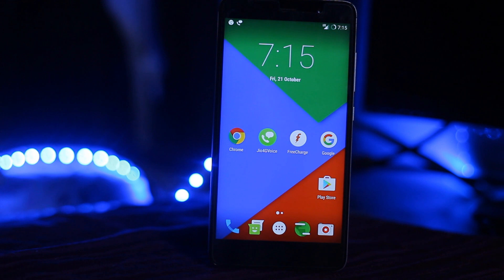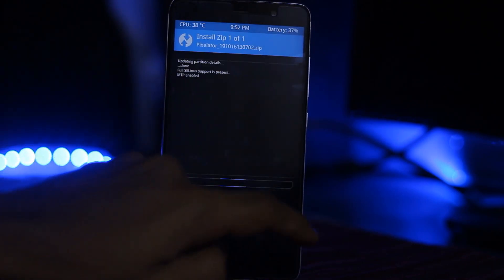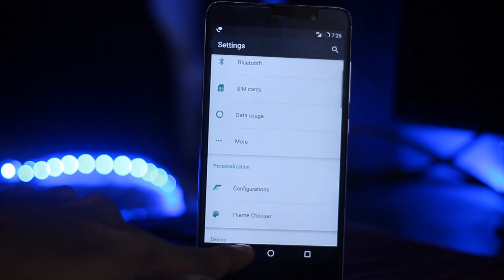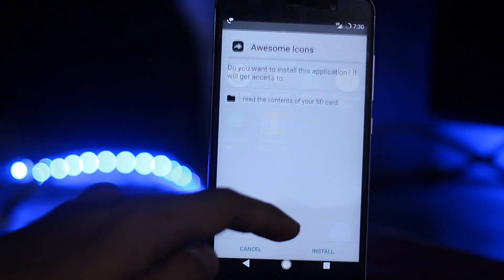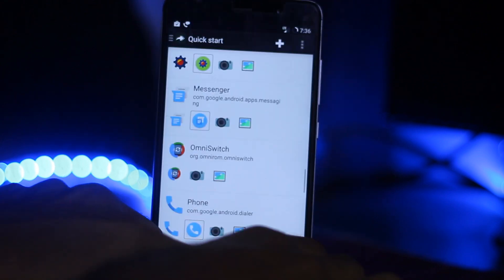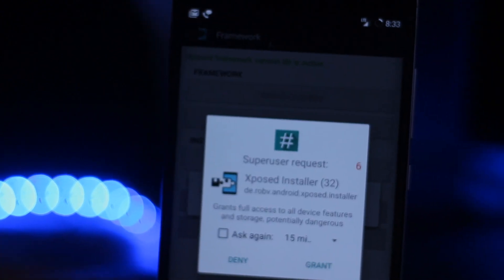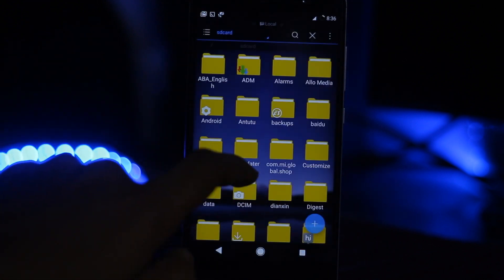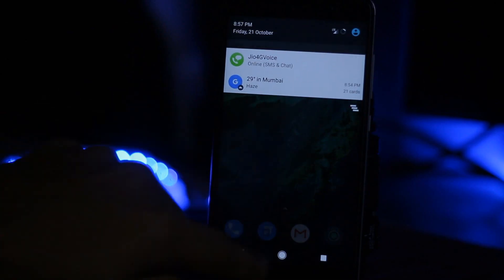Google Pixel Features On Any Android Device + Google Assistant Marshmallow (6.0.1)+ Rooted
if you dont have NavBar then

MY EQUIPMENT

Camera: Canon 700D
Lens :50mm EF 1.8 STM
Tripod : ROKINON/SP
Editing: Sony Vegas pro 13

1st Ship Wrek - Pain ft. Mia Vaile  by NCS
2nd RetroVision - Heroes        by NCS